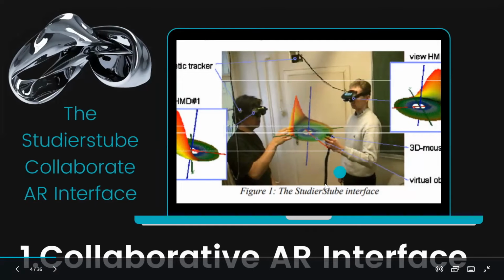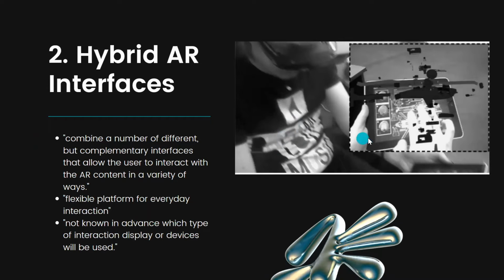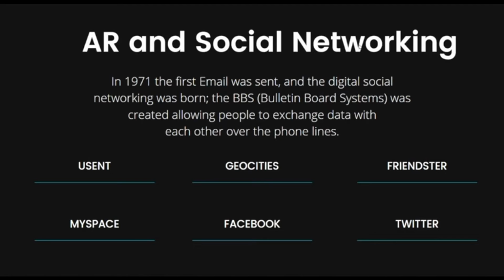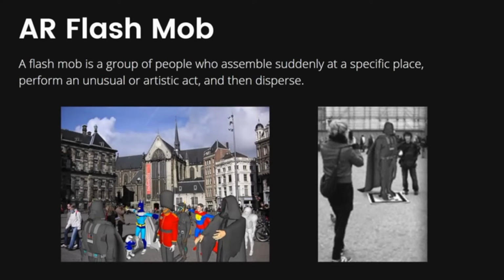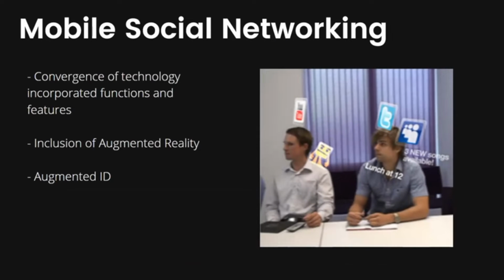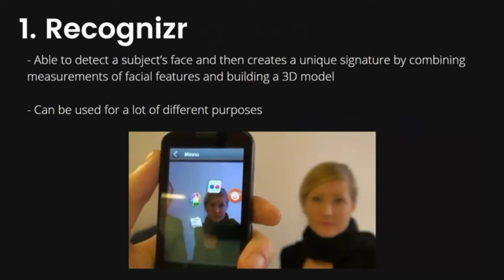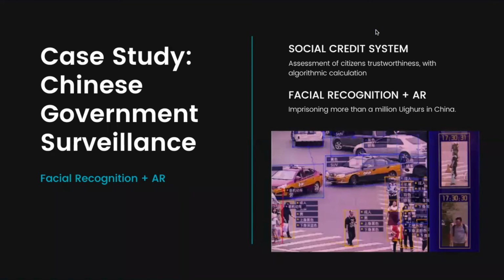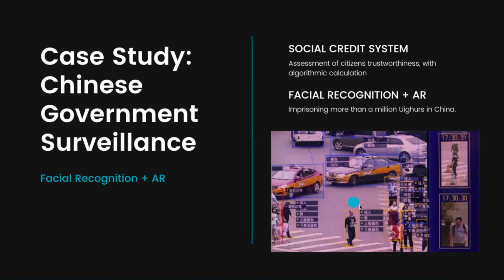Augmented Reality: Types and Examples (Flash Mobs, Facial Recognition and more!)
In our class speculative design, we did lots of readings on the latest technologies - from augmented reality to speculative design. In this presentation our group summarizes a reading for the class, with an interesting live game.

"Augmented reality, the less obtrusive cousin of virtual reality, has a better chance of becoming a viable user interface for applications requiring manipulation of complex three-dimensional information as a daily routine" Source

I read on a LinkedIn post that Meta is shaping out to be slow VR that isn't being adopted. Perhaps without the high cost of an oculus, Meta can leverage augmented reality to address user needs, provide entertainment or value. What do you think Meta can do to leverage augmented reality tech?